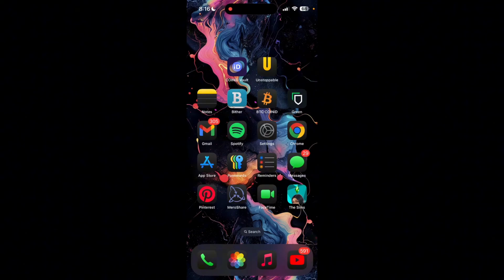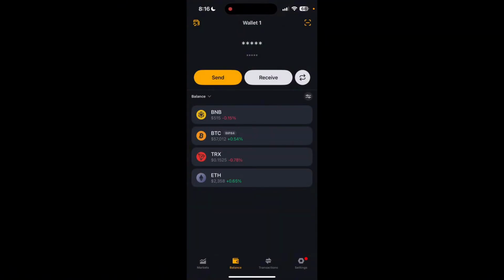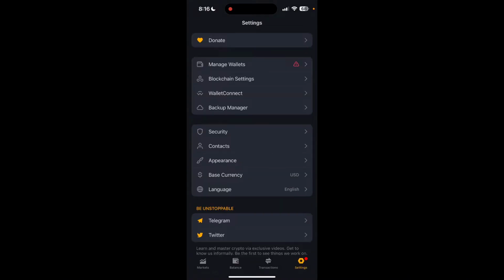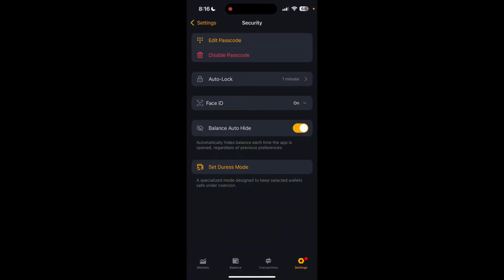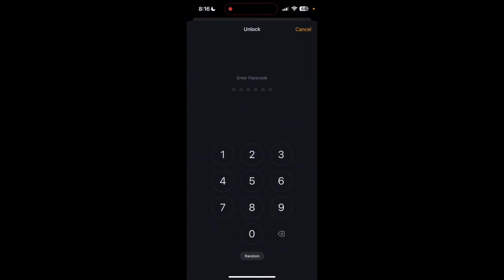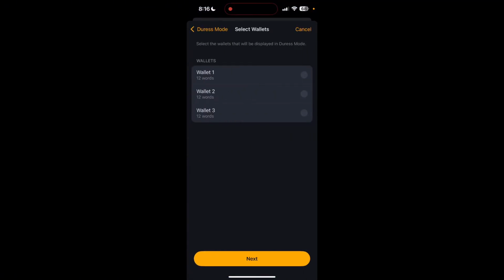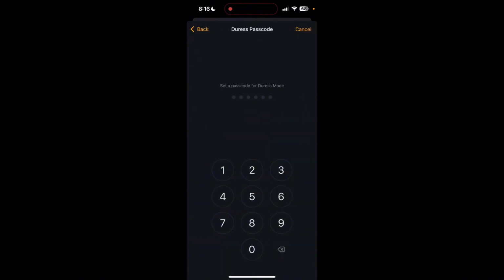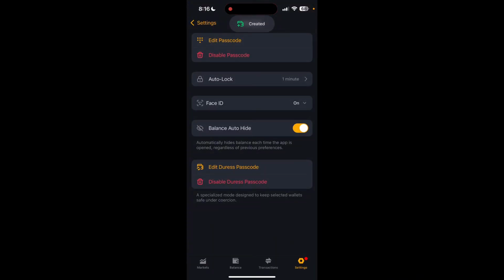How to Set Duress Mode in Unstoppable Crypto Wallet 2024?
In this video, I’ll walk you through how to set up Duress Mode in Unstoppable Crypto Wallet for enhanced security. Duress Mode is a critical feature that helps protect your assets in case of emergencies, providing a hidden, secure layer to safeguard your crypto.